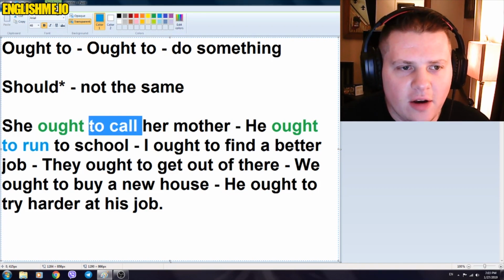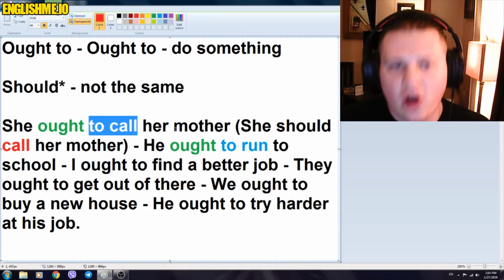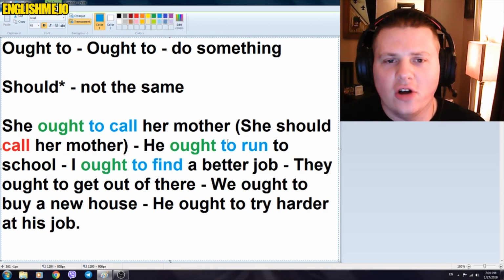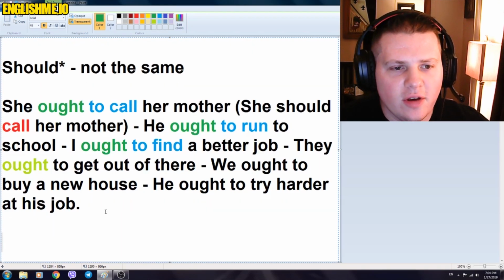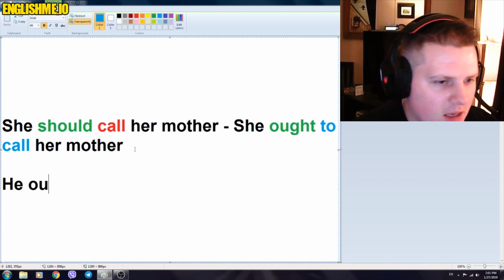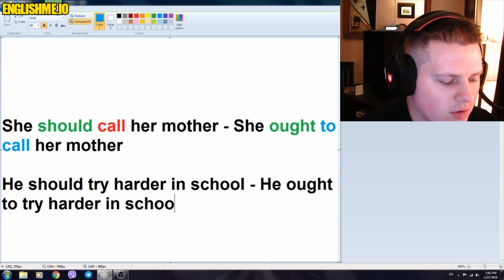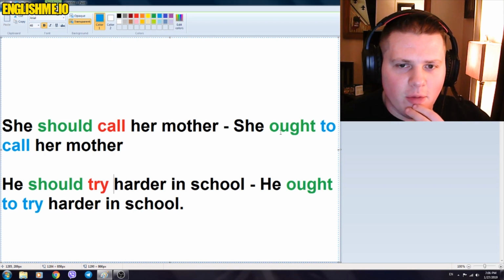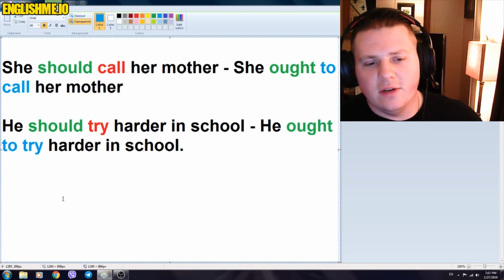Should ought to разница в английском языке. Грамматика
Изучение английского языка с нуля, продвинутое изучение английского, помощь в миграции / иммиграции в США? Наши репетиторы и специалисты помогут Вам в решении этих вопросов. На нашем канале видео для начинающих, для тех, кто будет использовать английский в работе, в путешествиях, в знакомствах с иностранцами, в учебе в иностранных вузах.